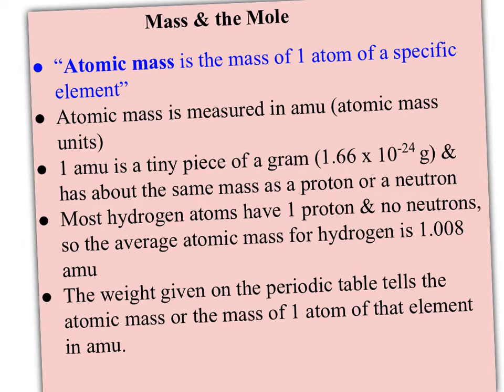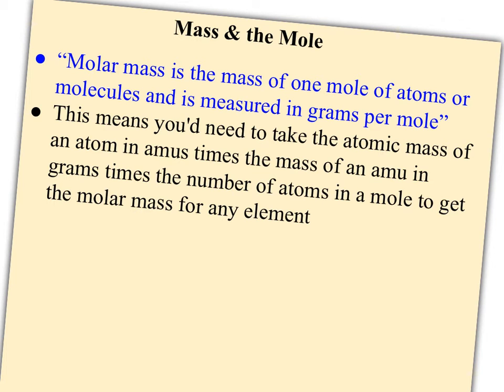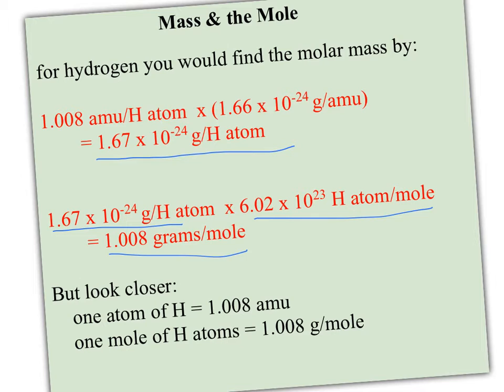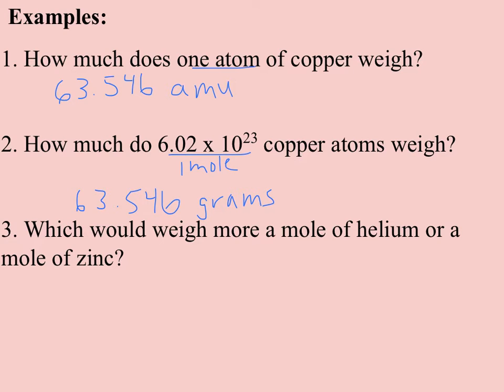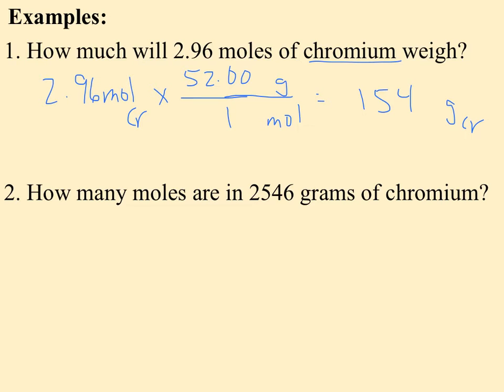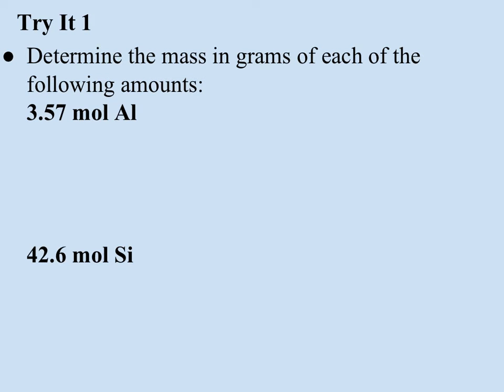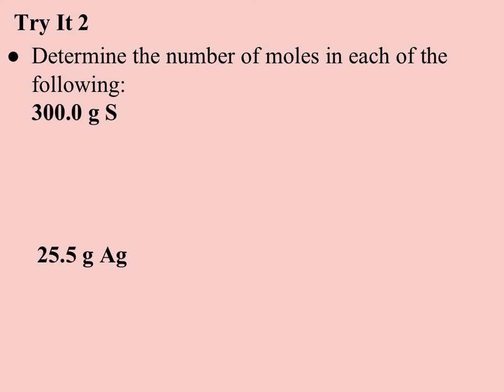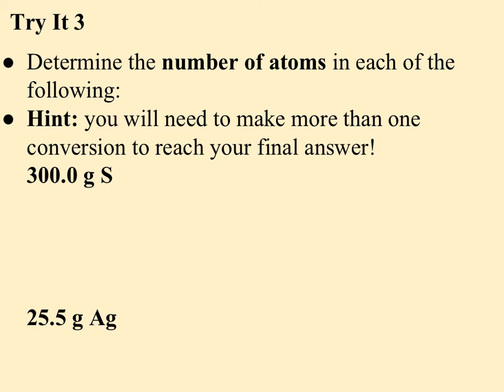52Chem4Everyone: converting from moles to/from mass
Compares/contrasts atomic mass and molar mass, defines atomic mass units, illustrates how to convert between moles and mass.